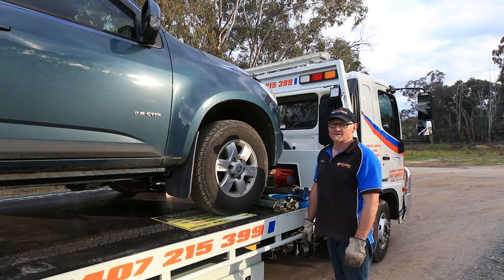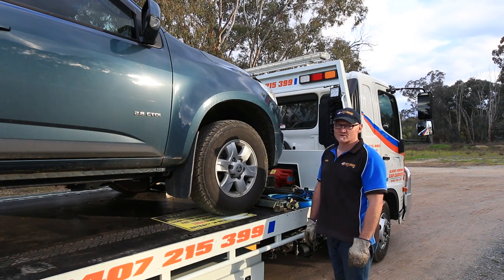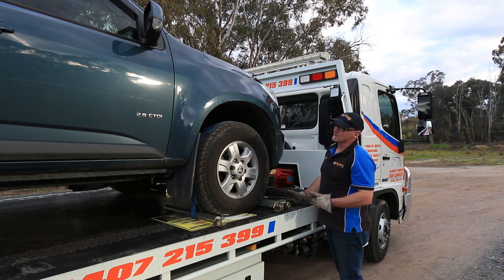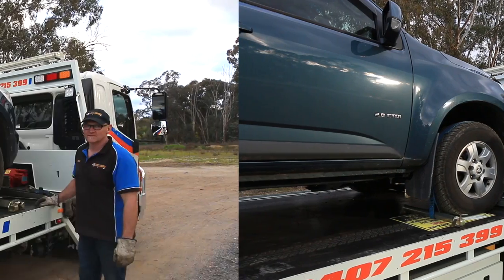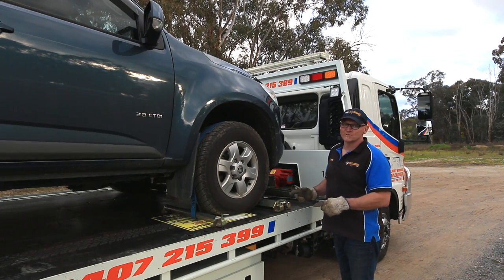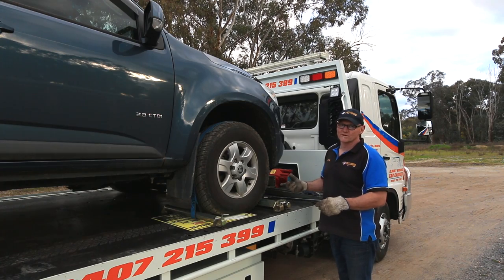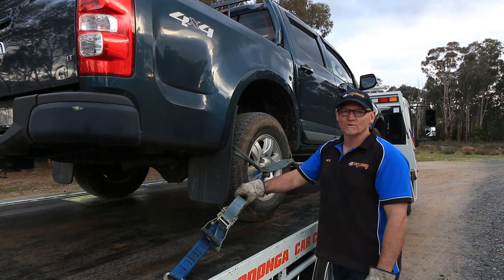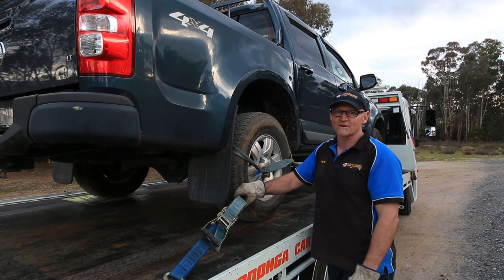Tying down and safely transporting a vehicle